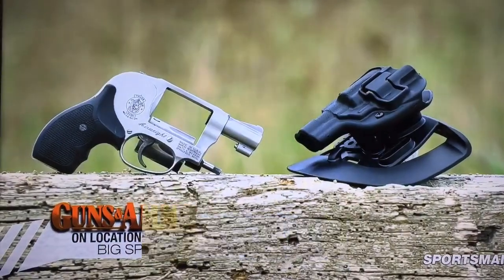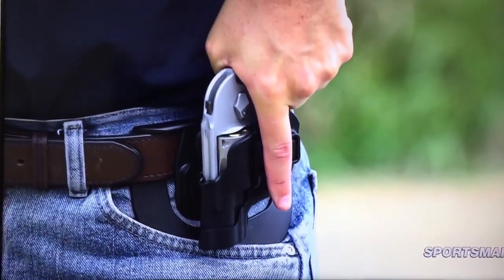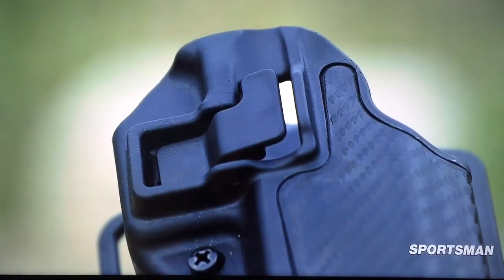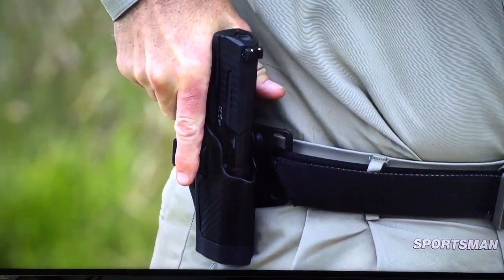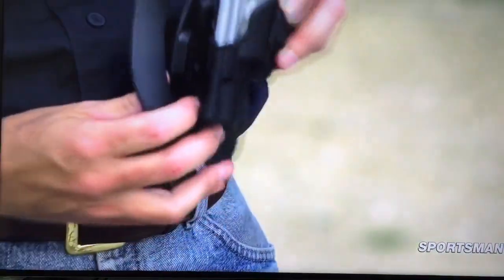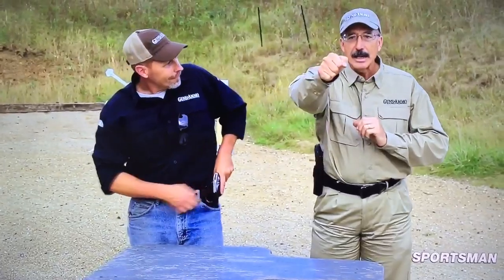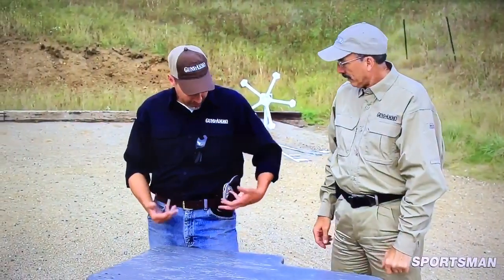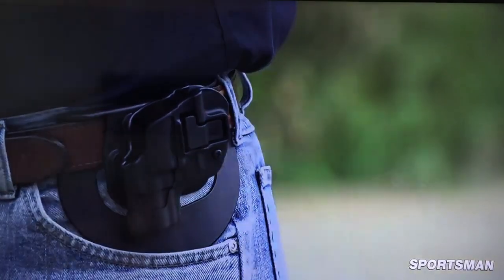Blackhawk! SERPA video clip from Guns&Ammo TV